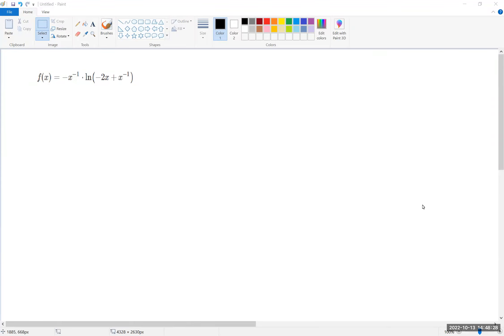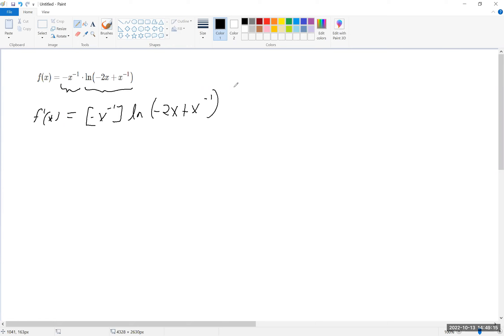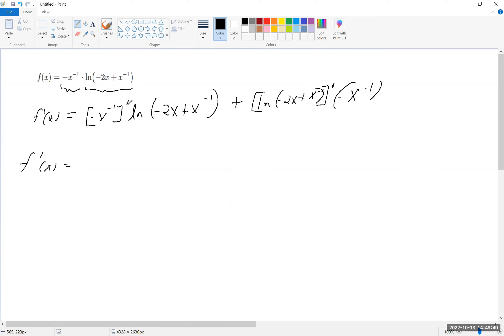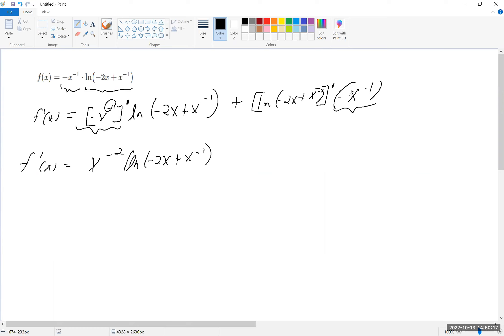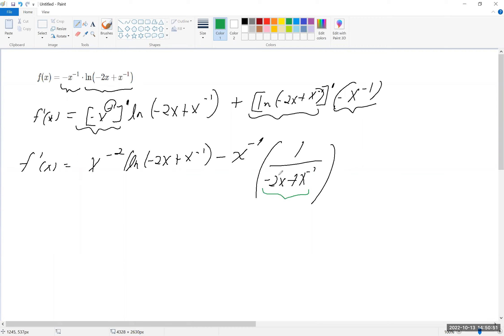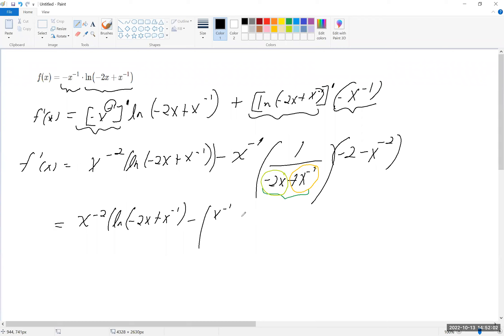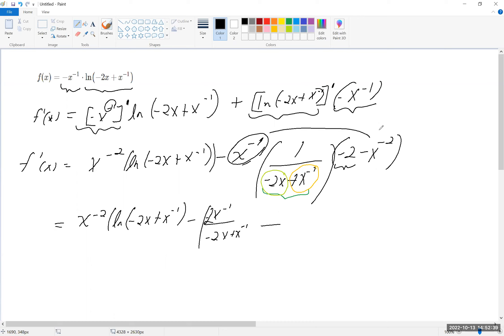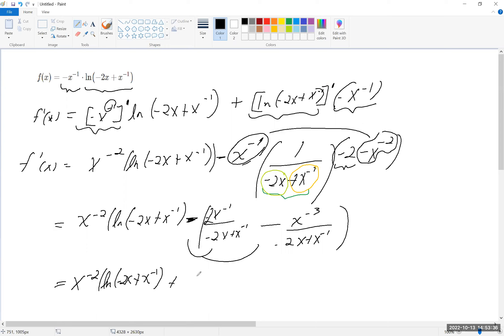Natural Log with Power Rule with Chain Rule with Product Rule